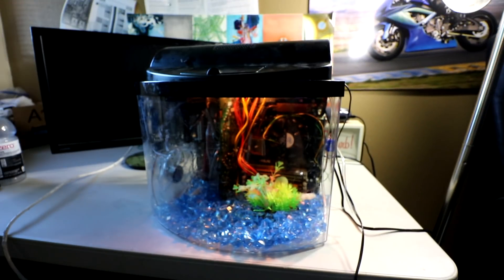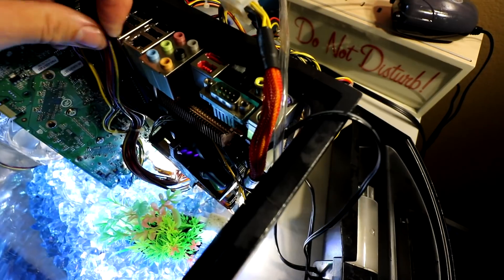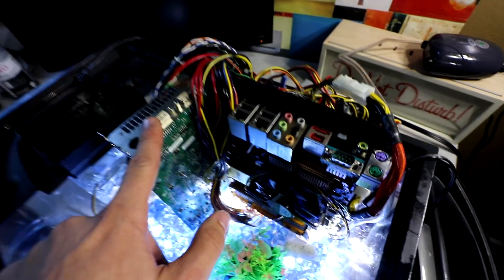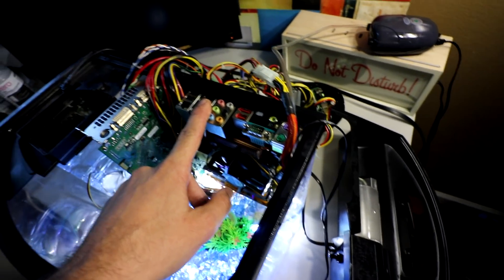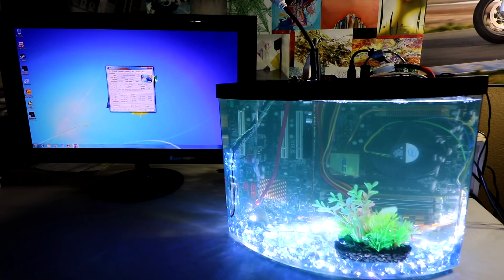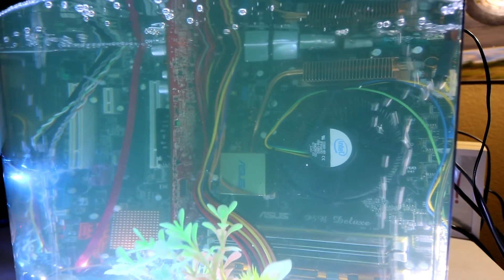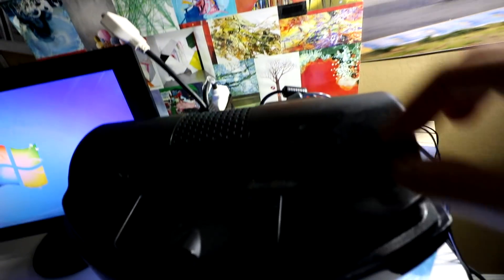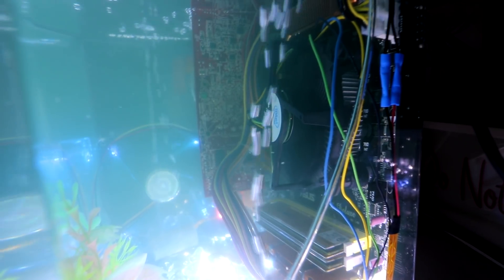My Liquid Cooled PC Aquarium - Best Setup to Date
I found the perfect tank to build my ultimate oil cooled PC. One that fits the motherboard perfectly! I was able to go from 2.4 to over 3 ghz easily!

1 gallon mineral oil
5 gallon mineral oil

400gb micro sd
256gb micro sd
200gb micro sd
128gb micro sd
64gb micro sd
32gb micro sd
16gb micro sd